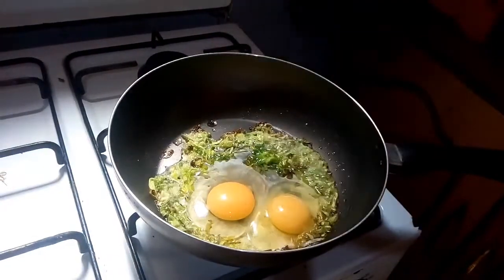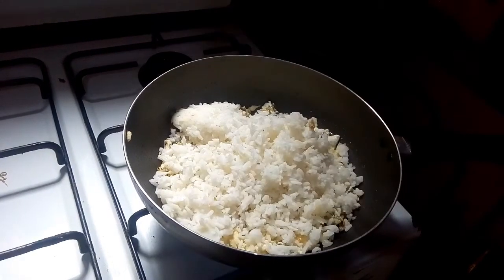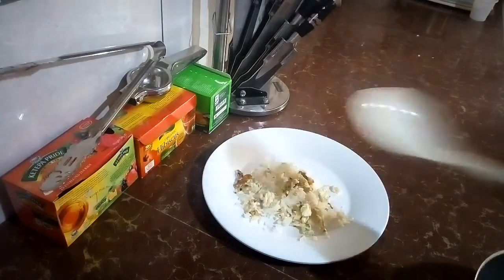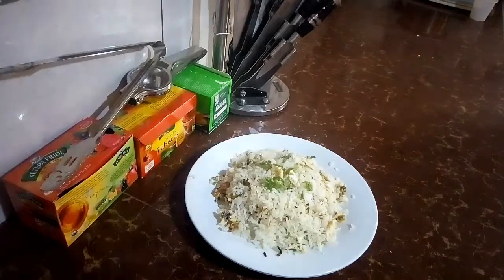How to make Lunch/Diner using 3 Ingredients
Today we going to cook a very easy meal using onions, eggs and rice. Enjoy